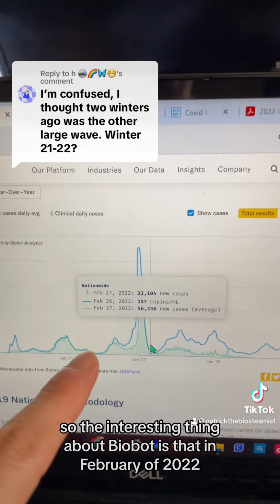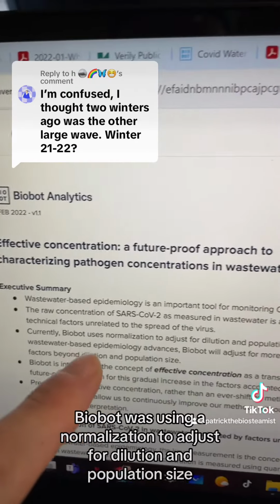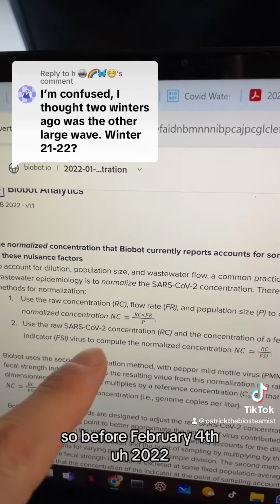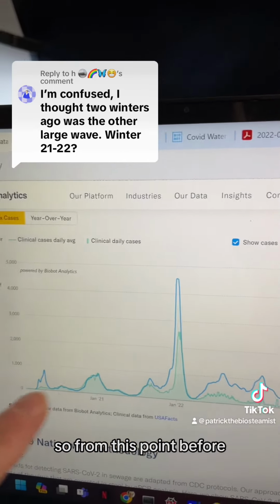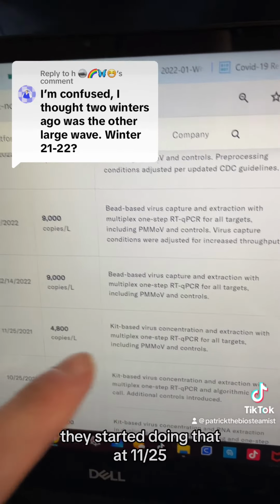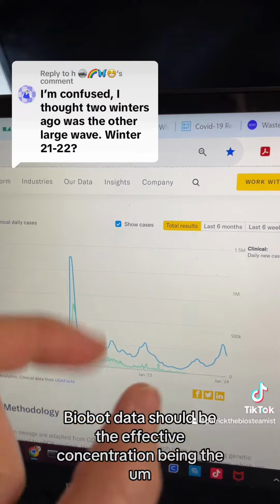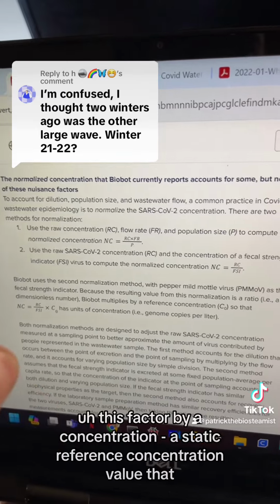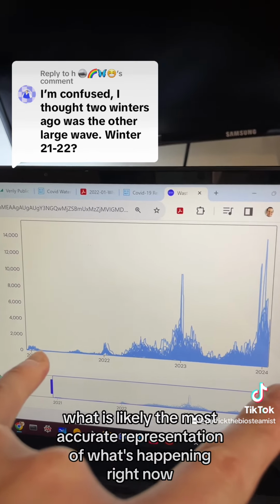Biobot vs. WastewaterSCAN Data Methods Comparison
1/27/2024